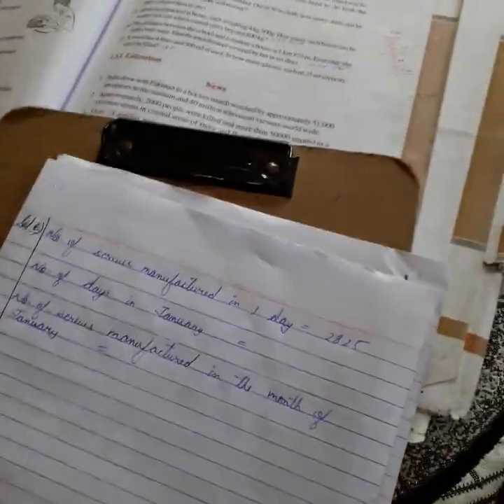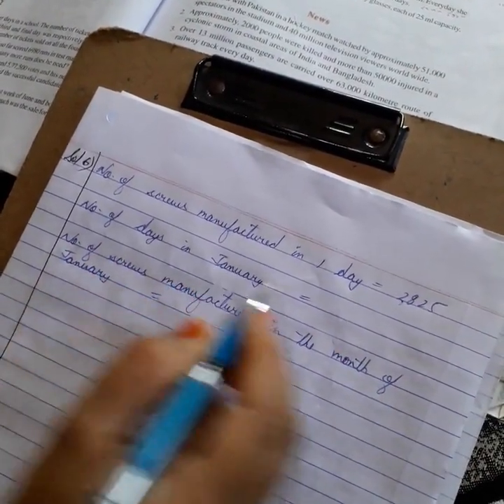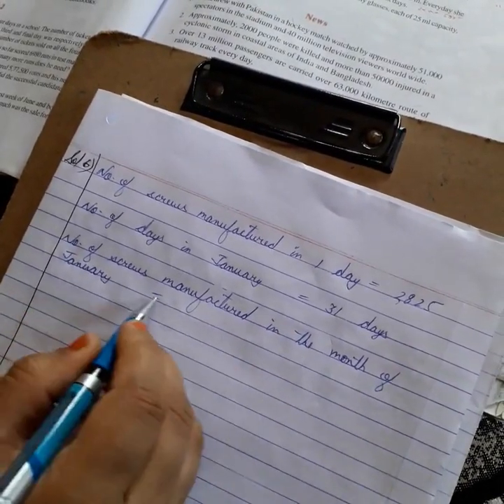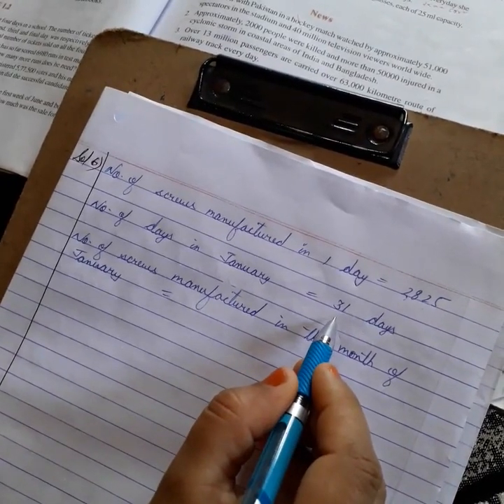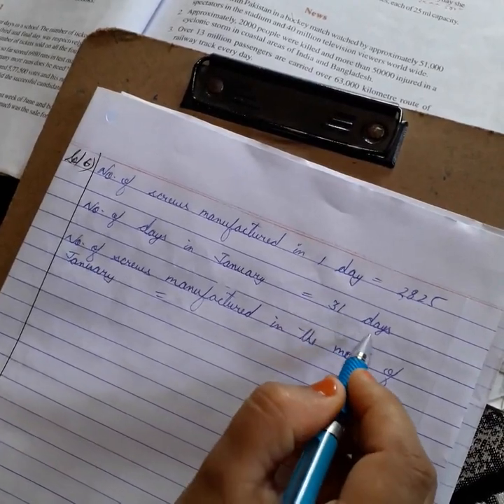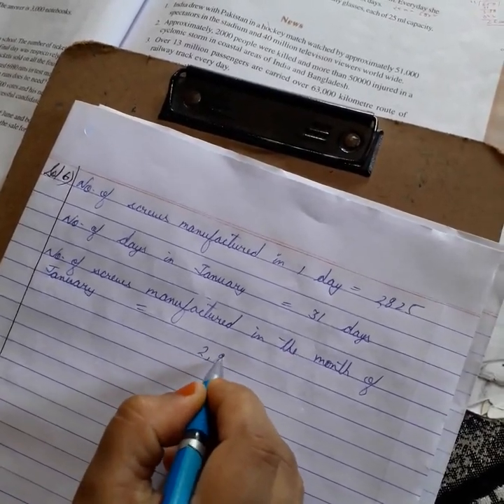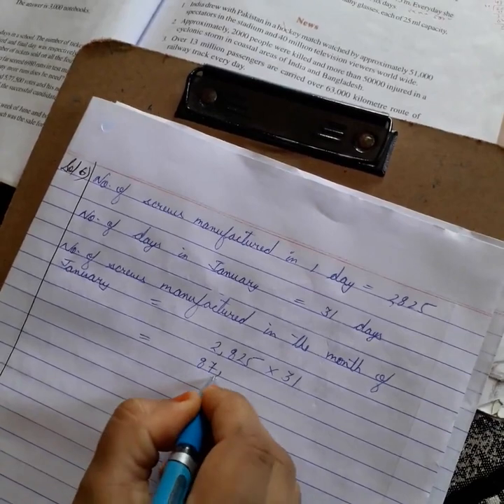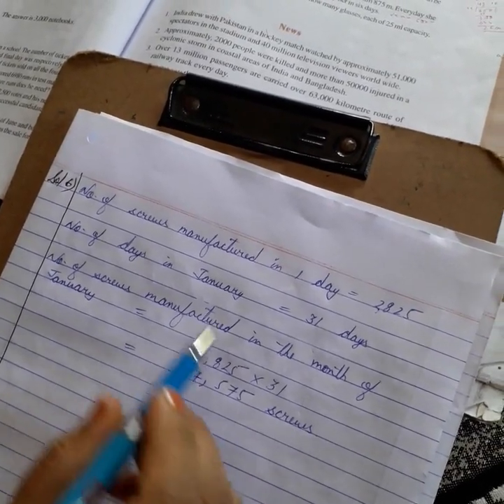CLASS 6 MATHS CH .NO. 1 EX 1 .2 (PART 1)